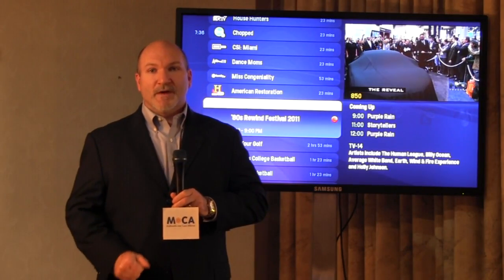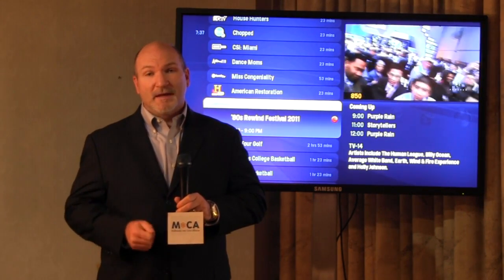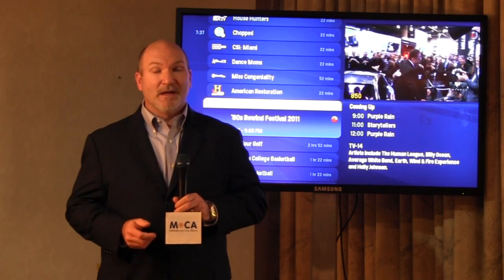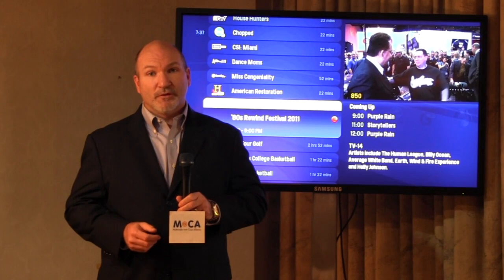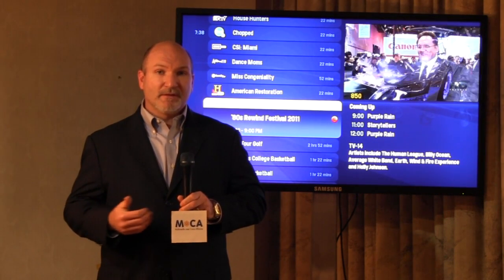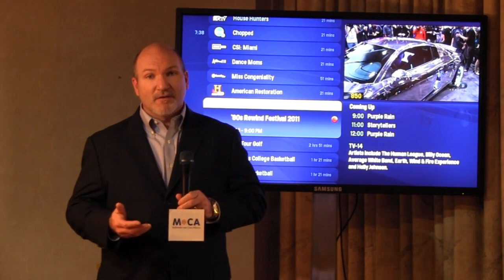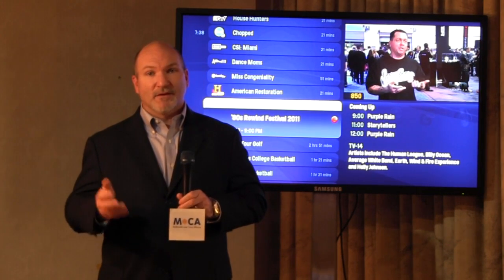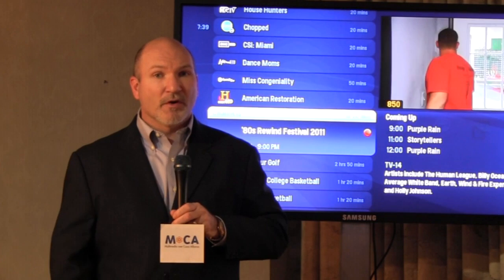CES 2012, MoCA chats with ARRIS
ARRIS shares their Moxi home networking solution that uses MoCA technology.